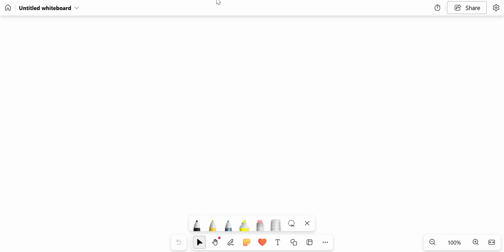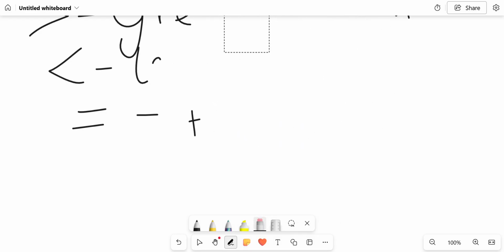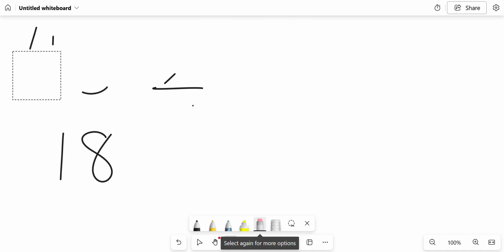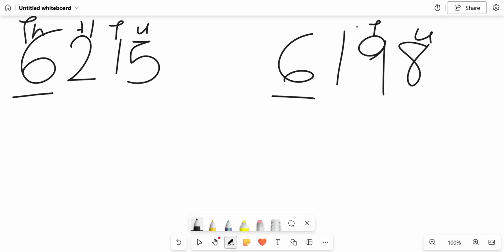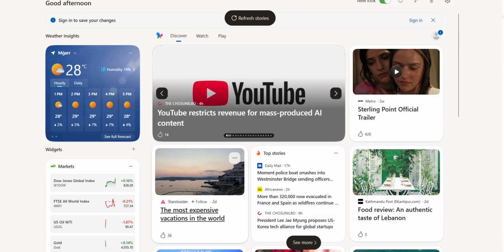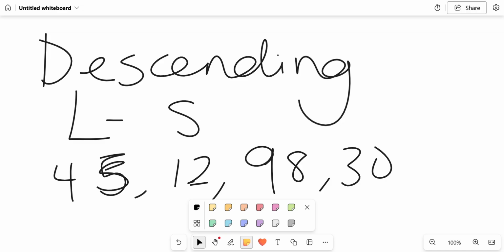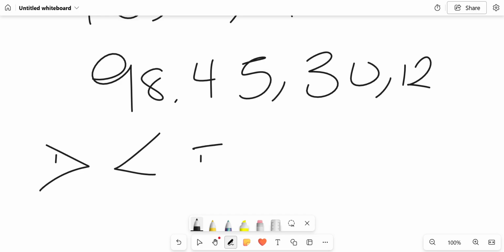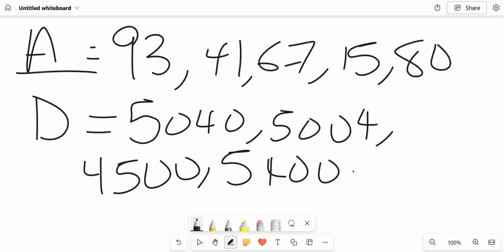Year 7 Mathematics - Lesson 2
Description:
Welcome to Lesson 2 of Year 7 Mathematics! 📚
In this lesson, you'll learn how to compare and order whole numbers using the symbolsbas well as how to arrange numbers in ascending and descending order. Stay until the end to complete the DIY questions and test your understanding!